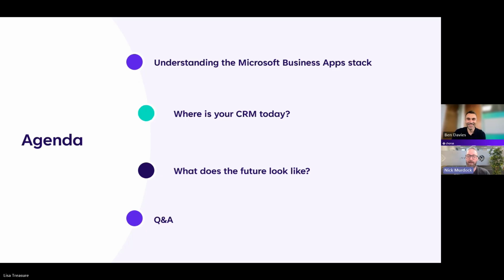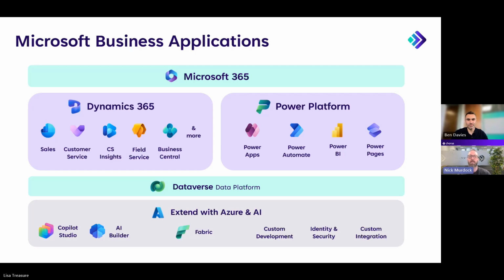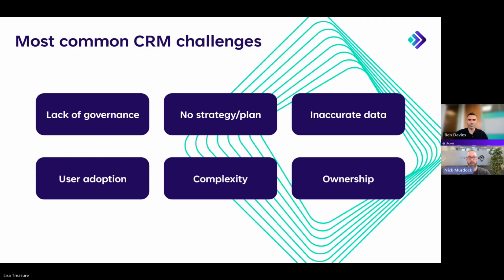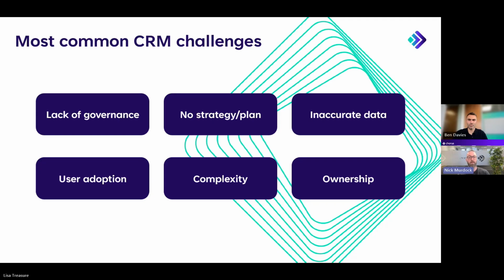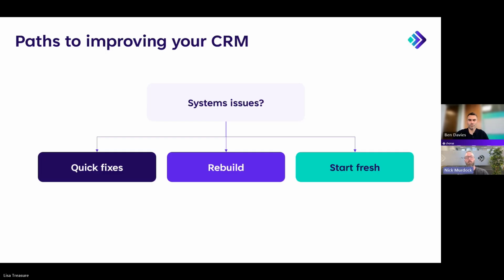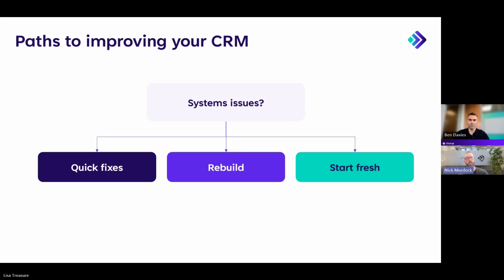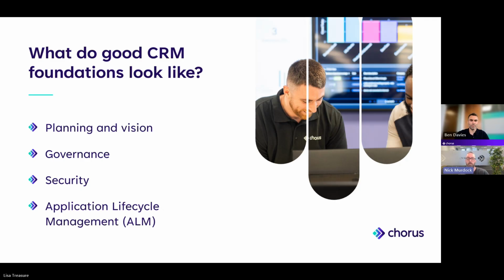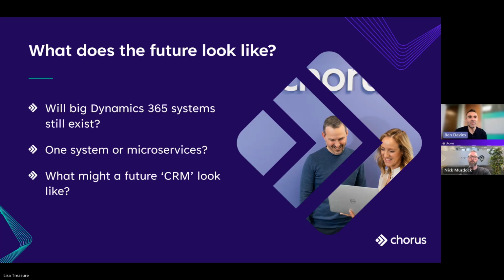The Future of CRM: Dynamics 365, Dataverse, Power Platform and AI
Most organisations have challenges with their CRM system. Processes that have changed, but the system hasn’t kept up. People who leave the business and take system knowledge with them. Things that aren’t quite working how they should, or a feeling that there’s got to be a better way. At the same time, the world around your CRM is moving fast. Microsoft’s direction of travel is clear: AI is at the centre of everything, and the way we think about CRM is going to change with it.

In this recording, we chat through the Microsoft stack as it stands today, the most common challenges Dynamics 365 customers face, the direction and vision of Microsoft and discuss what the future of CRM could look like.

We cover:
- Understanding the Microsoft Business Applications stack - Dynamics 365, Power Platform & Dataverse and how they fit together
- The most common challenges Dynamics 365 users face and how to get the right foundations
- The Future of CRM with AI, microservices and getting ready for it

Chorus are leading UK Microsoft partners, helping organisations implement and manage Microsoft Dynamics 365, Power Platform and CRM systems. You can find out more about our Microsoft Dynamics 365 services